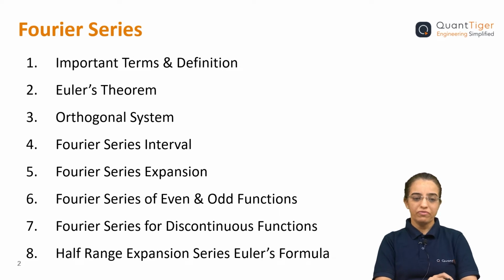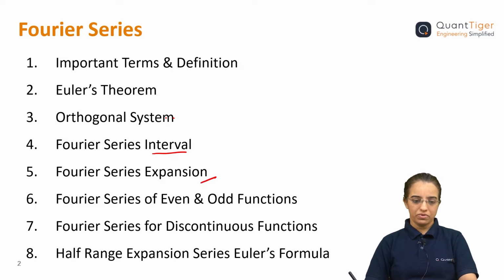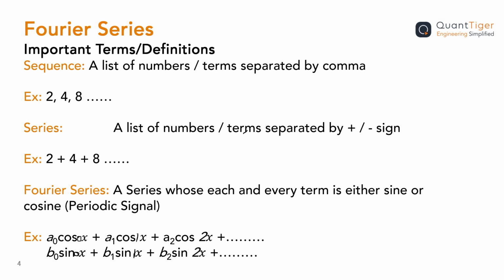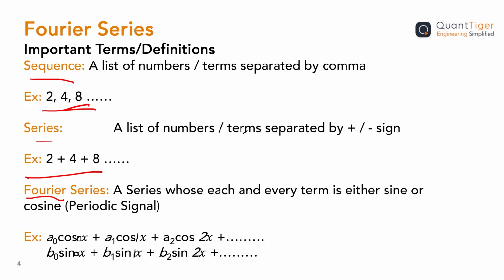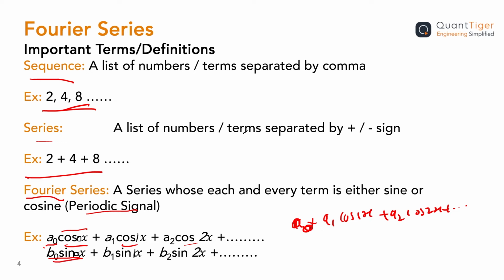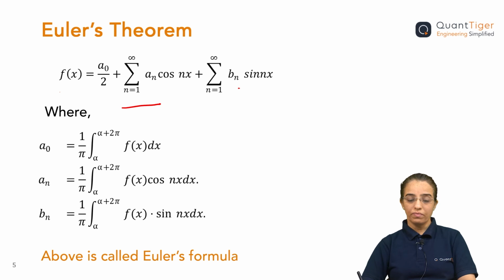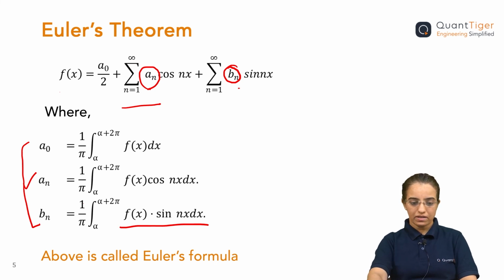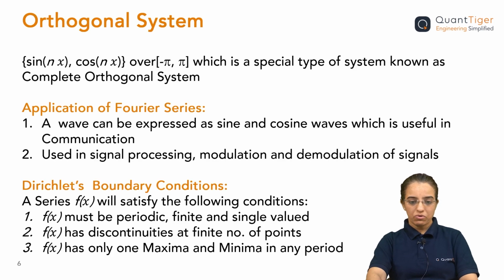Fourier Series Part-1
A Fourier series is a sum that represents a periodic function as a sum of sine and cosine waves. The frequency of each wave in the sum, or harmonic, is an integer multiple of the periodic function's fundamental frequency. Each harmonic's phase and amplitude can be determined using harmonic analysis.

👉 Basics Fourier Series
👉 Application of Fourier Series
👉 Different terms of Fourier Series
👉 Explanation of Fourier Series
👉 Definition Sequence, Series, Fourier Series
👉 Example and Definition of Fourier Series
👉 Euler's Theorem

Content of this video:
00:00 Intro
01:35 Application of Fourier Series
02:48 Terms & Definition of Fourier Series
03:08 Sequence Definition
03:22 Series Definition
03:50 Fourier Series Definition
04:16 Example of Fourier Series
06:06 Euler's Theorem explanation